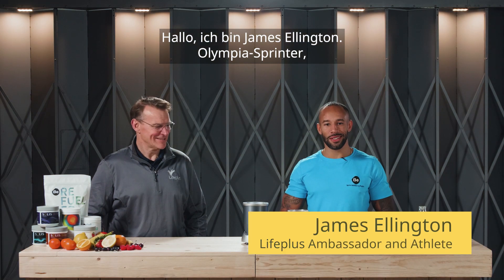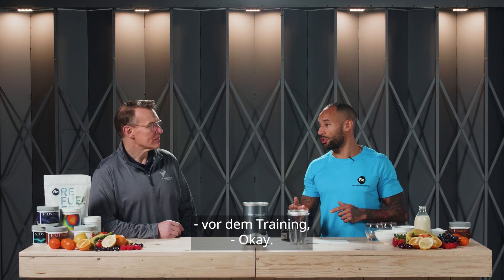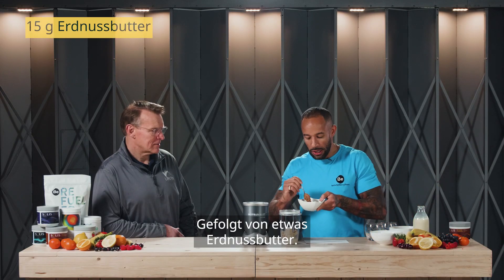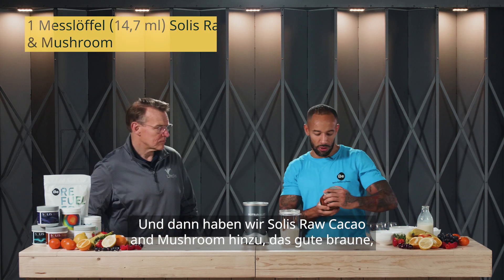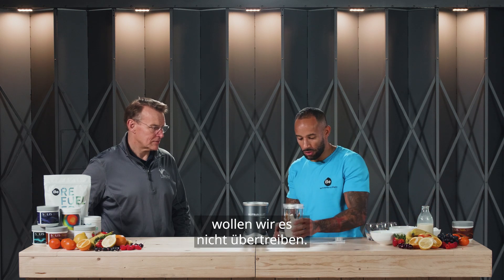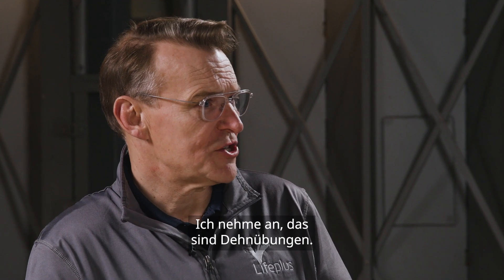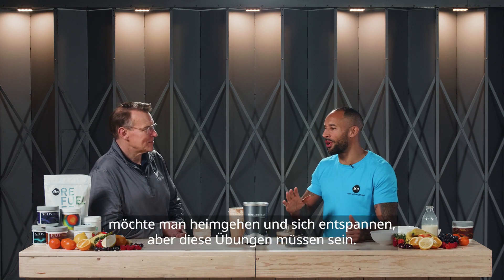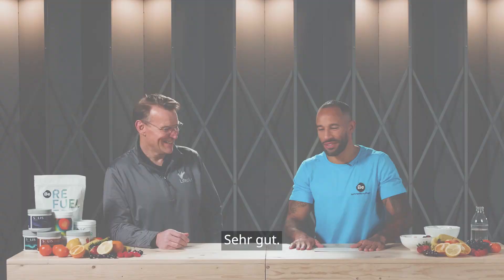Lifeplus Mixology: Banutter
Lifeplus Mixology! Lust auf einen köstlichen energiereichen Proteinshake? Dafür haben wir den Lifeplus Banutter! Dieser Smoothie voller frischer Bananen, Nüsse und Solis Raw Cacao & Mushroom, dem [braunen] Pulver für einen Superfood-Boost, ist perfekt vor oder nach dem Workout.

Weitere Rezepte finden Sie auf pinterest.co.uk/lifeplusofficial

ZEITLEISTE

00:00 Einführung
00:15 James Ellington stellt seinen Smoothie vor
00:32 Banane-Nuss-Proteinshake
00:56 Banutter-Rezept
01:56 Solis Raw Cacao & Mushroom [braunes] Pulver
02:06 Be Refuelled Protein
02:36 Schmeckt der Smoothie?
02:48 James spricht über das Training
03:57 Zusammenfassung des Rezepts
04:19 Abschluss

WEITERE VIDEOS ZUM THEMA

NEHMEN WIR VERBINDUNG AUF